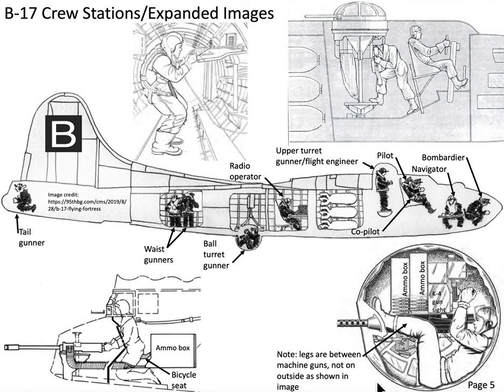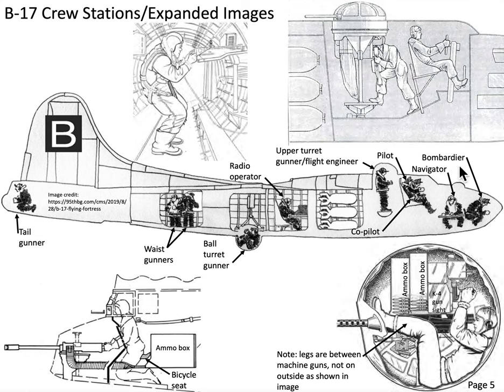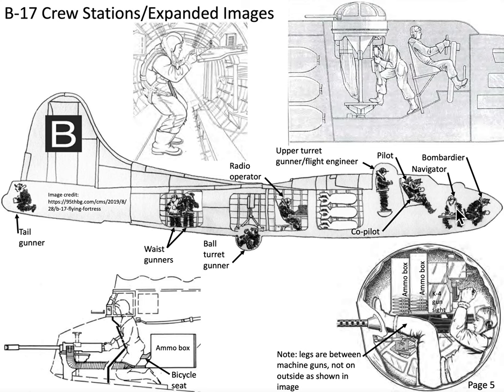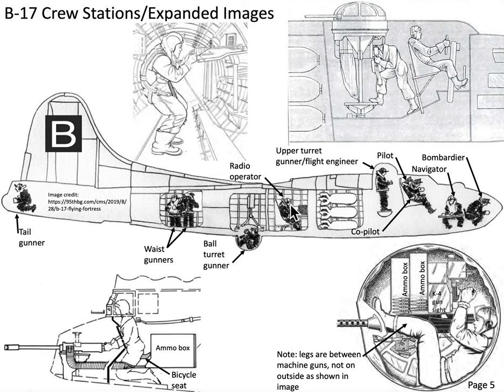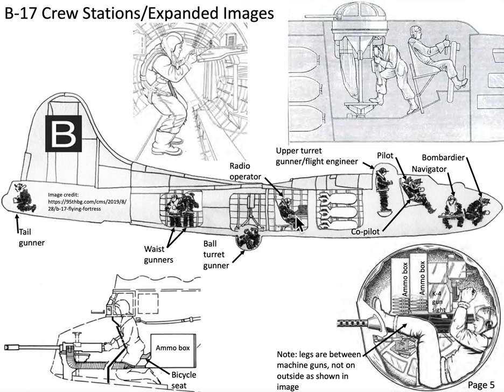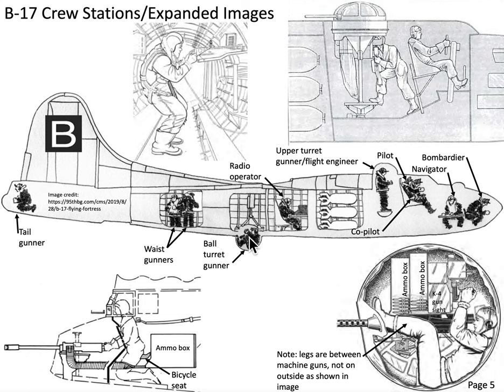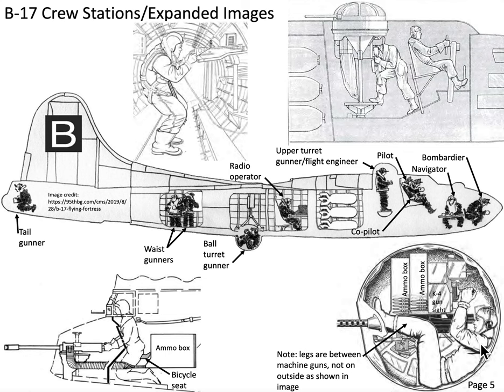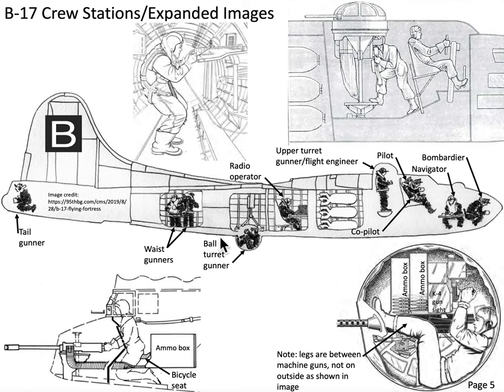B-17 Bomber Crew Positions Explained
The intent of this video is to provide an introduction to the WWII B-17 bomber Crew positions. Topics include:
1. B-17 Bomber Bombardier
2. B-17 Bomber Navigator
3. B-17 Bomber Pilot and copilot
4. B-17 Bomber Flight Engineer top Turret Gunner
5. B-17 Bomber radio Room Operator
6. B-17 Bomber Ball Turret Gunner
7. B-17 Bomber Waist gunners right and left
8. B-17 Bomber Tail gunner